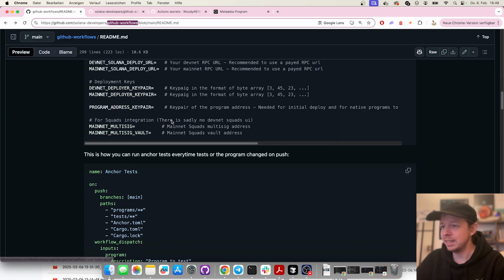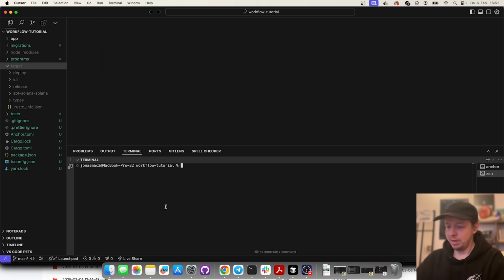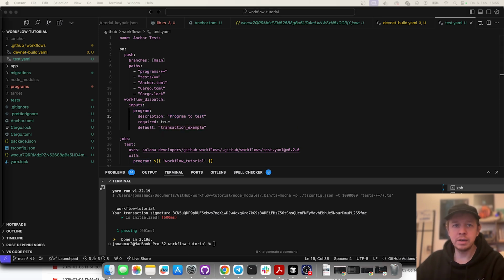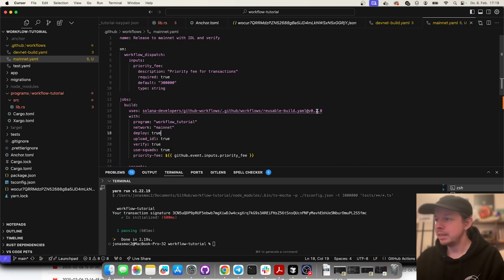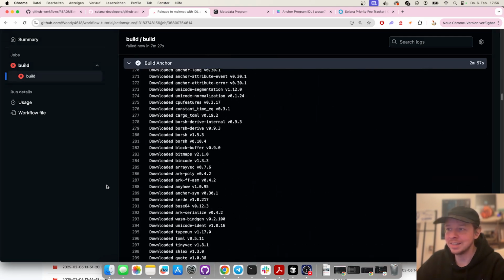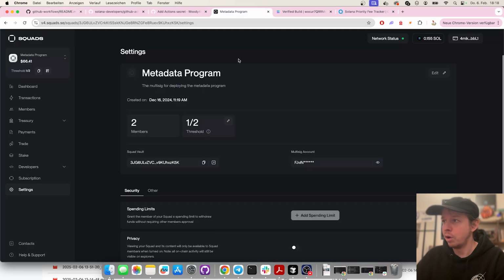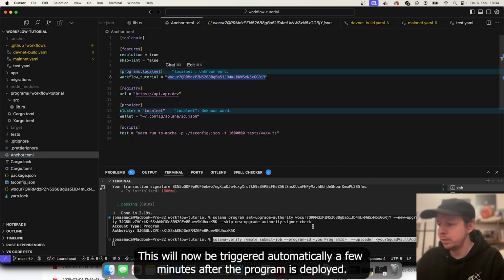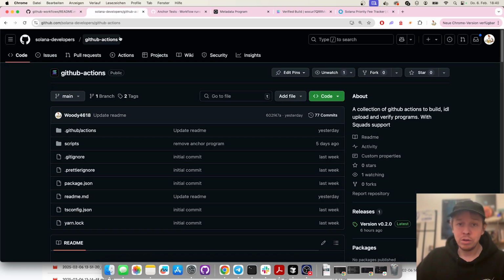GitHub Actions on Solana - Build, Deploy & Verify Programs EASIER (Squads Support)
We will build an anchor program and setup github actions to automatically build and deploy the program, upload the IDL and verify the source code.
Then we will also setup a squads integration and transfer the authority of the program to the multi sig.

The two issues we ran into during the video for the mainnet deploy are both fixed in the workflow version v0.2.4.

Timecodes
0:00 - Intro
2:10 - Define GitHub secrets
3:15 - Setup up anchor program
4:40 - Setup a vanity address
6:50 - Create GitHub workflows devnet
8:00 - Create test workflow
9:20 - Run test and devnet workflow
11:45 - Setup minnet workflows
18:40 - Setup Squads multisig integration
27:24 - Running workflows locally
28:25 - Call to contribute